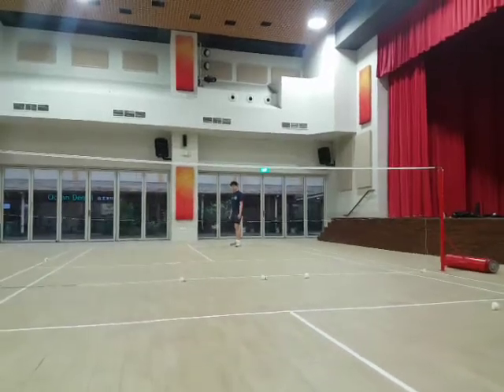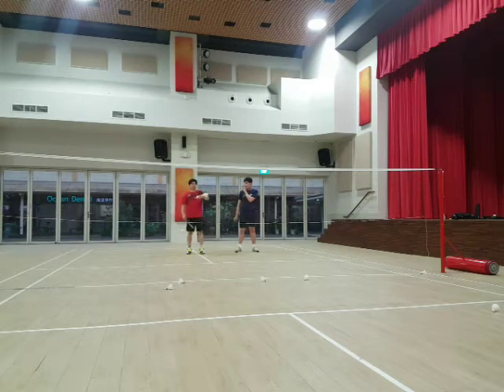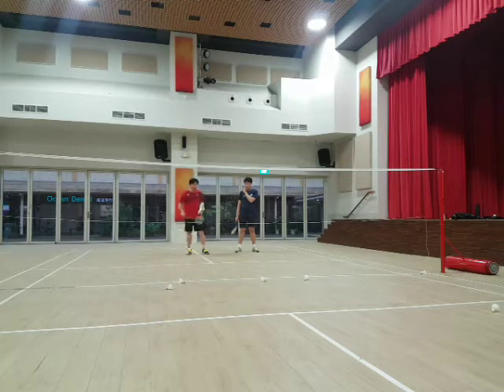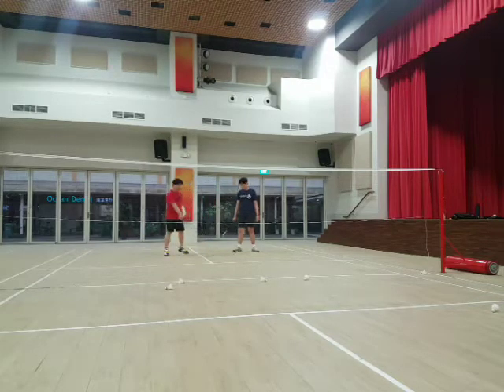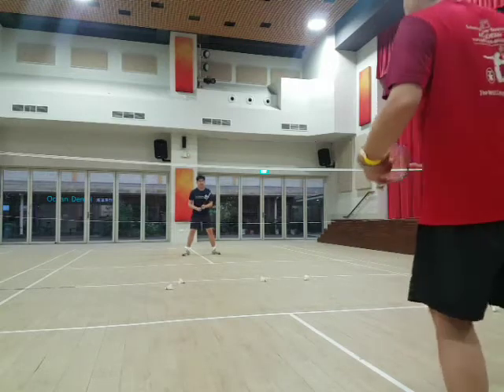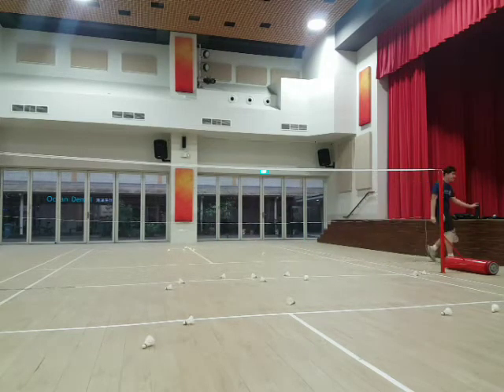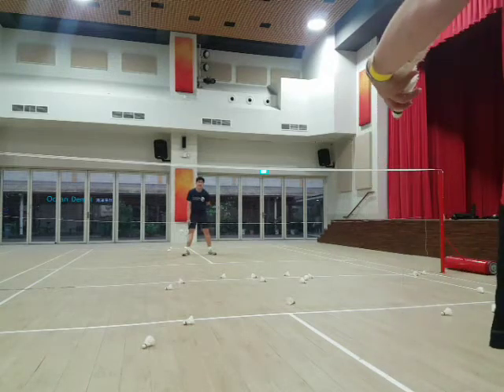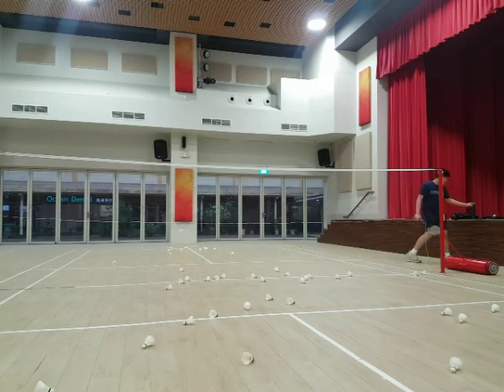9 November 2021(4)